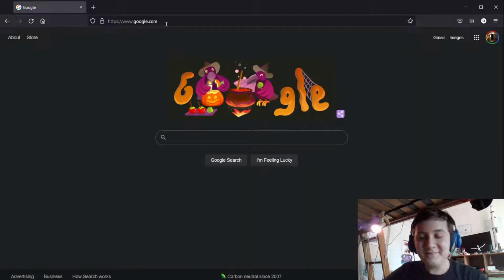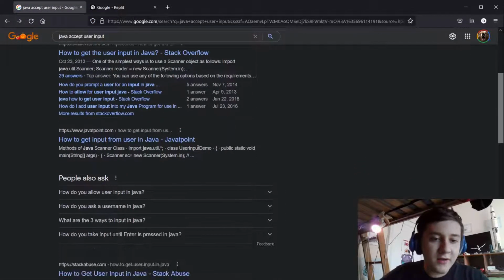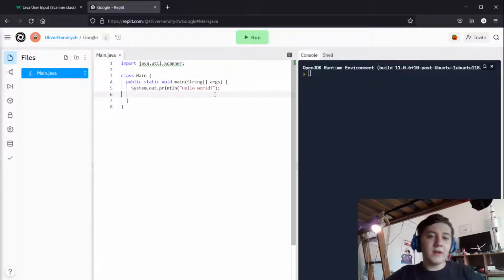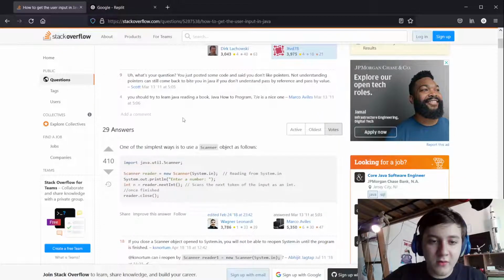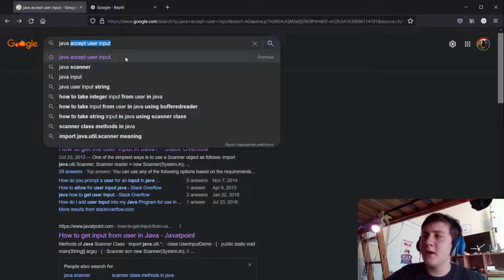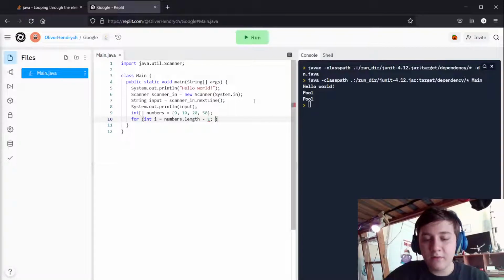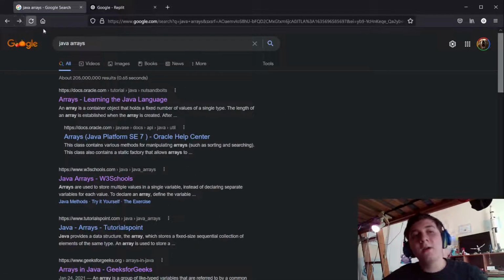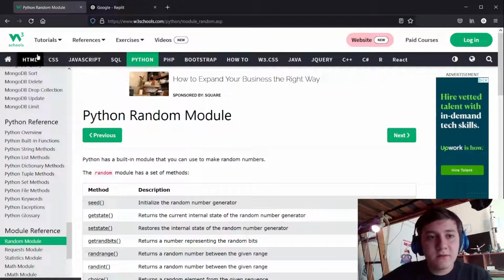Java Fundamentals | Ep. 4: How to Google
Just a short video on how to look up programming topics on Google.

HW: Look up recursion and implement factorials using it, and test it out with 10! (your answer should be 3628800). You can probably find the exact answer to this question online if you need help with recursion. Use a for loop to implement factorials afterwards.
Implement Fibonacci numbers using recursive functions, without looking anything specifically related to this problem up (besides definition of a Fibonacci number and recursion.